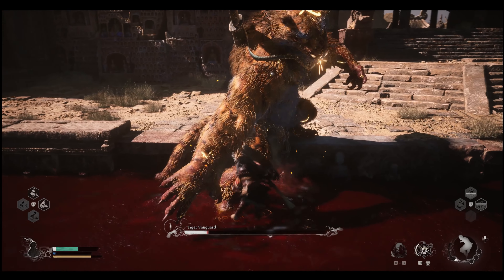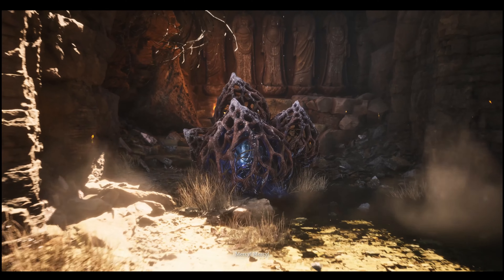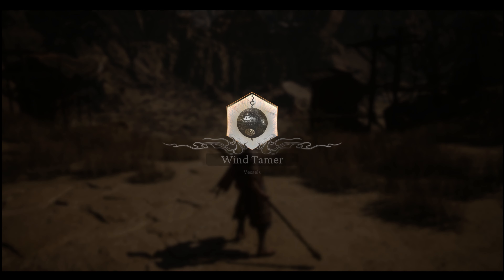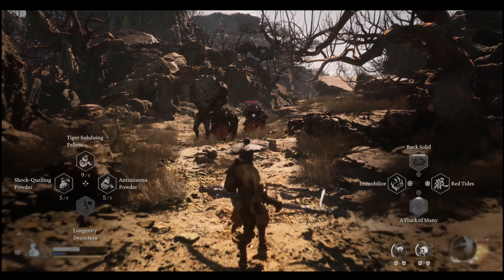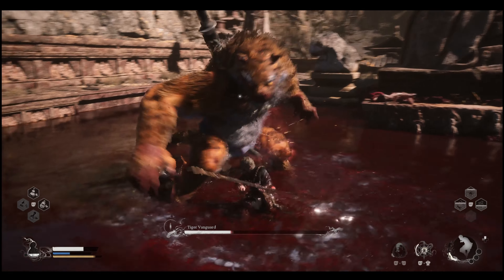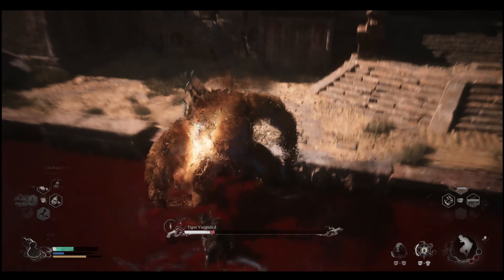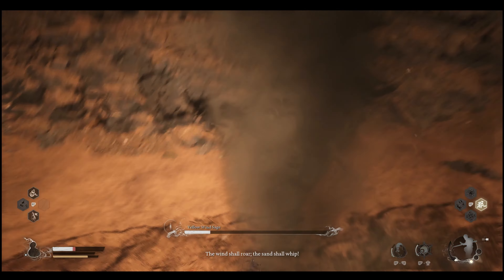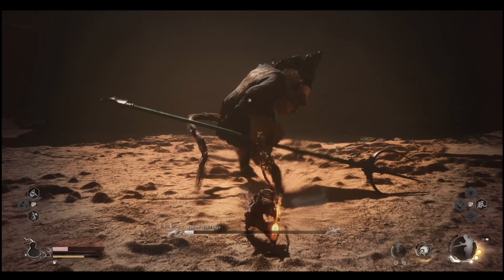Yellow Wind Sage & Tiger Vangaurd - Boss Fight - Tips How to defeate - Black Mith Wukong